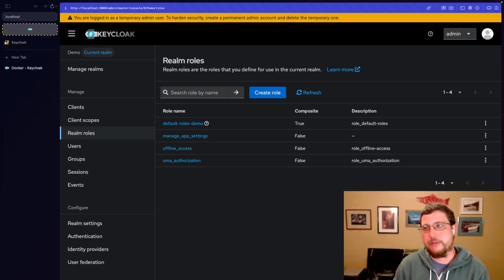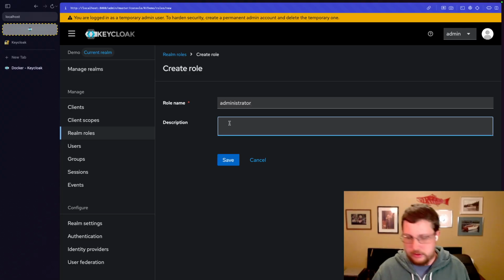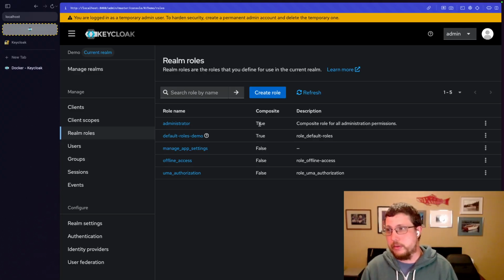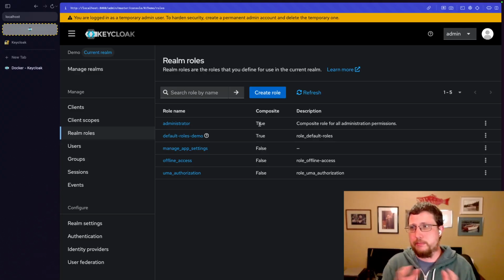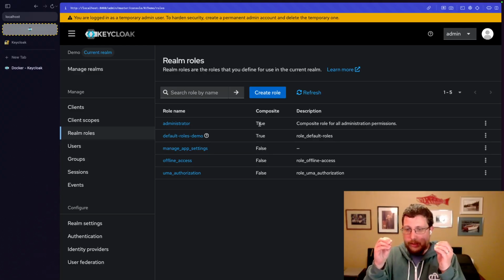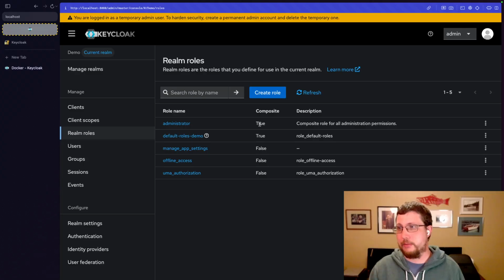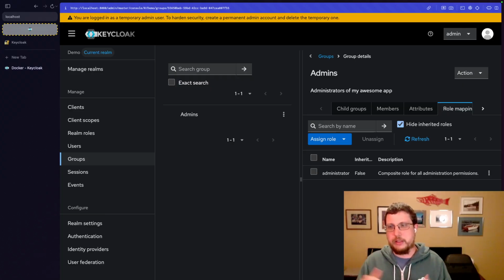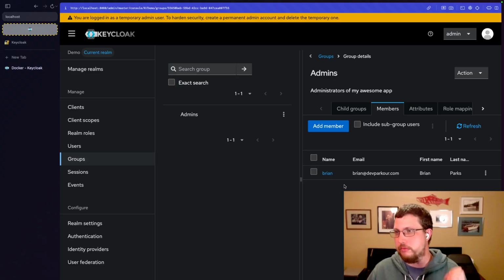Composite Roles | Keycloak Administration Fundamentals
This is the first of four courses about Keycloak, the most popular open source identity and access management platform. (The others — Theming, Integrations, and Operationalizing — will be posted later.) This playlist is the FULL COURSE and is organized just like a course you might find at one of the popular course marketplaces, but offered COMPLETELY FOR FREE!